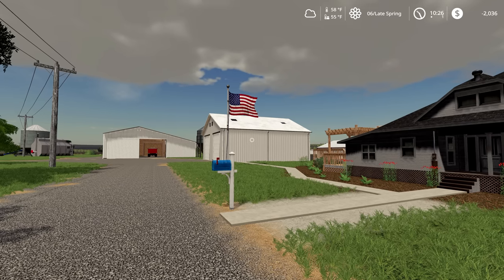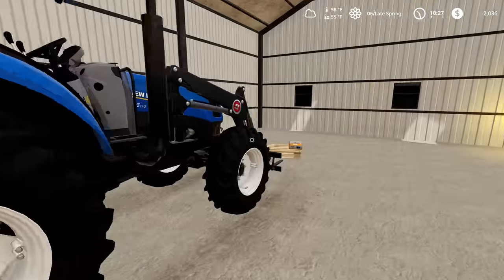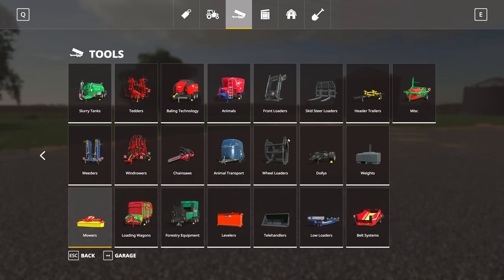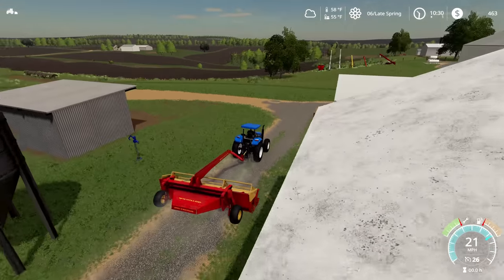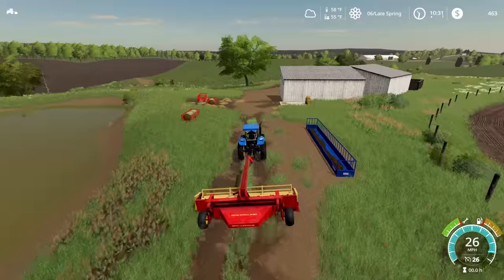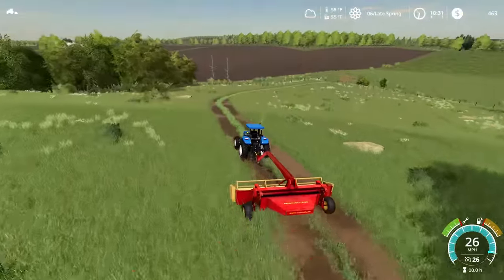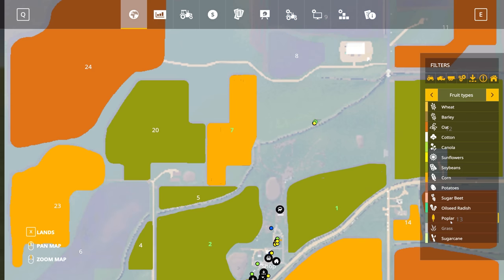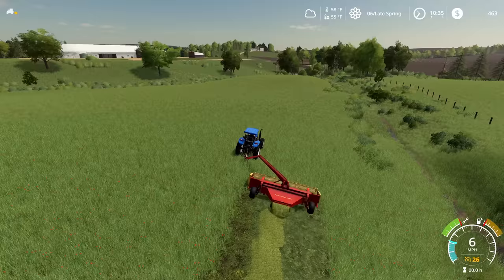Our grass field is way bigger than I thought! - Clarke Farms - EP7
Done planting, switching over to mowing grass so that we have something to feed our cows.

Make sure to Check out Clarke Farms and MRG Mapping on YouTube!